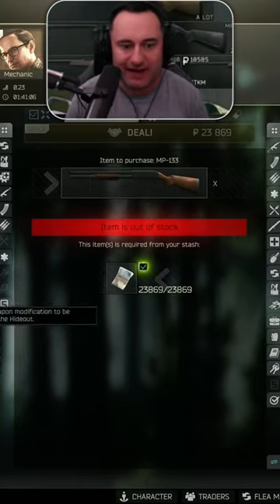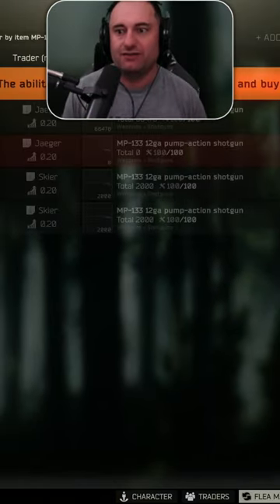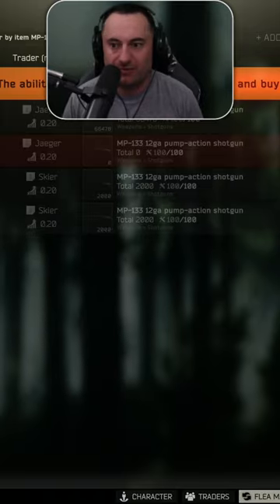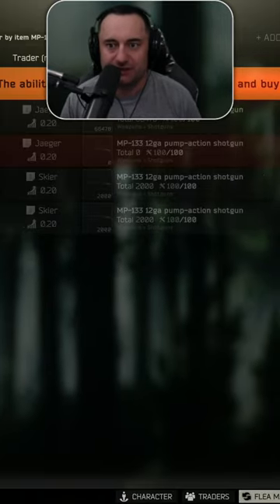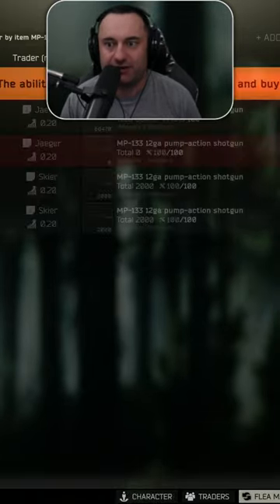SOLD OUT Tarkov Items? TRY This TIP! - Escape From Tarkov